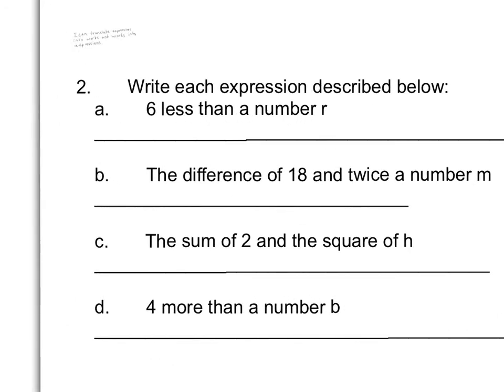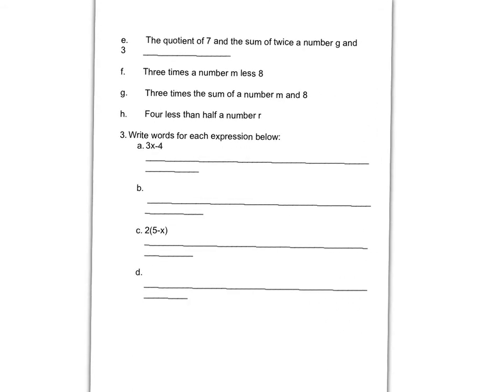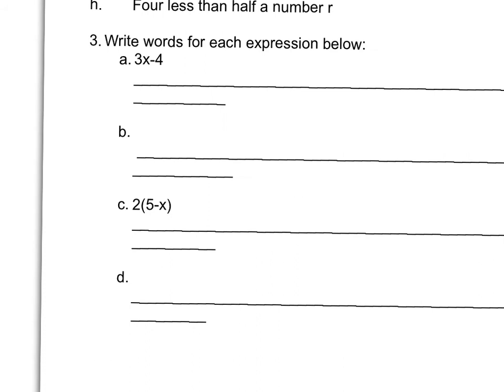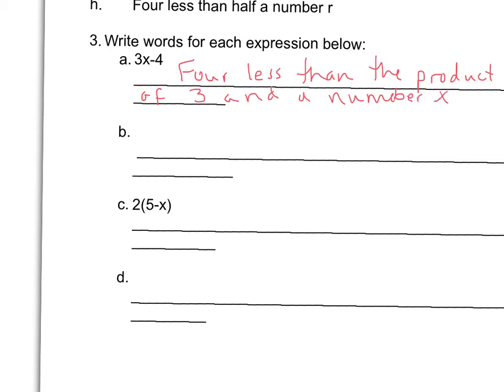Translating expressions into words